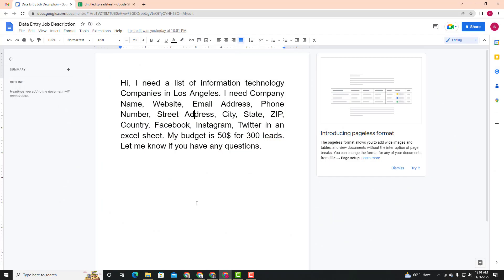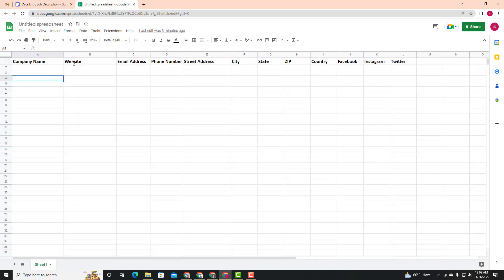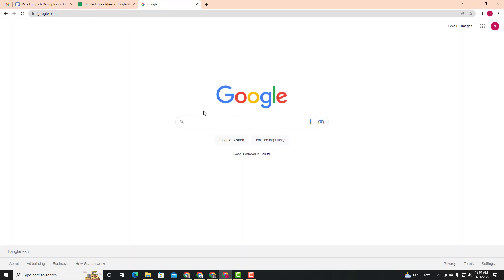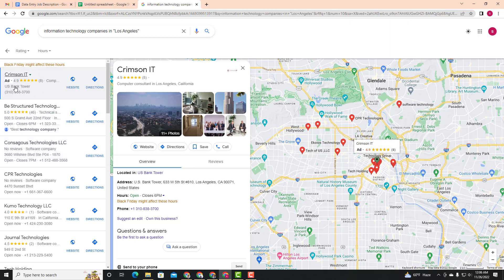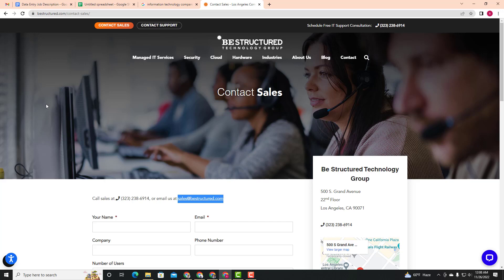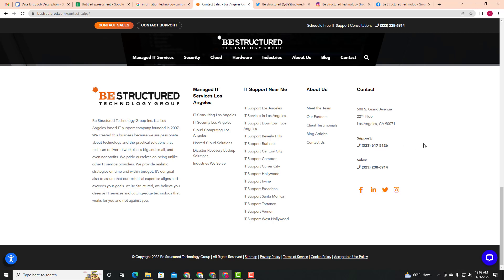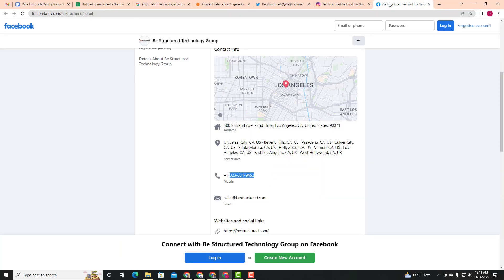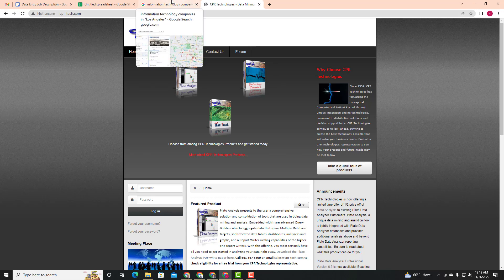Data Entry Part 7 । নতুনদের জন্য ধারাবাহিক ডাটা এন্ট্রি কোর্স একদম ফ্রি ।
In this video, I am going to show Data Entry Full Course Bangla step by step | Freelancing & Outsourcing Bangla Tutorial | Make Money Online |

আমার এই ভিডিওতে আমি দেখিয়েছি আপনি কিভাবে ডাটা এন্ট্রি এর কাজ শিখে নিজের স্কিল বাড়াতে পারেন এবং সেই স্কিল কে কাজে লাগিয়ে কিভাবে ইনকাম করতে পারেন।

যারা অনলাইনে ইনকাম করতে চান এই ভিডিও টি তাদের জন্য। আশা করি আপনি পুরো ভিডিও টি দেখবেন।

You can learn from here:

Freelancing
Tips
Digital Marketing
Admin Support
Email Marketing
Make money on Online
New Technology,
App Review
Blogging
and freelance related work from this channel.